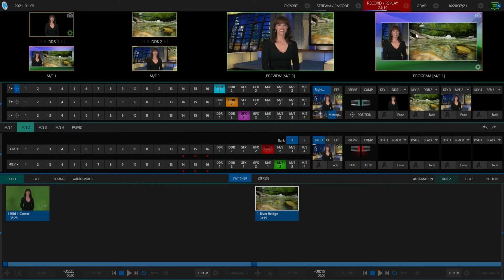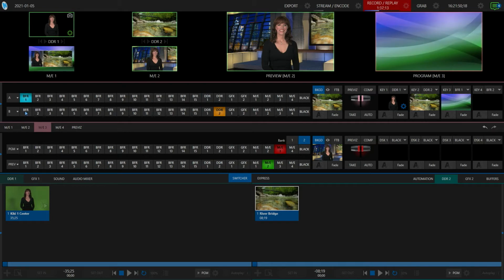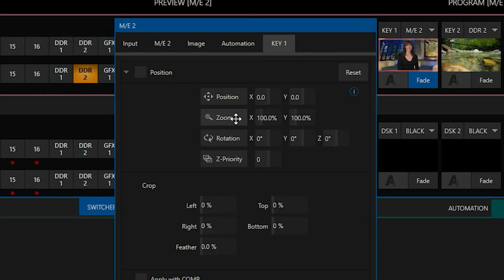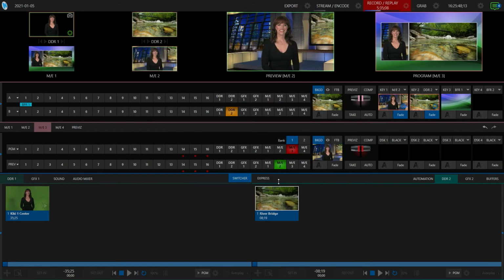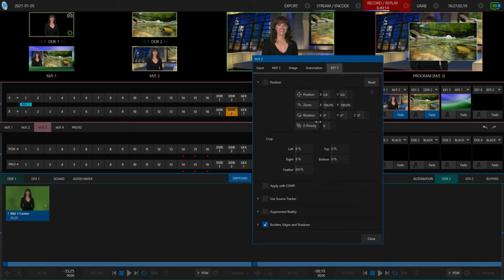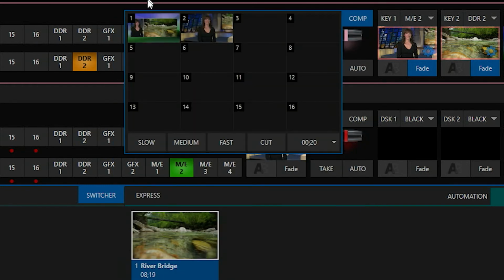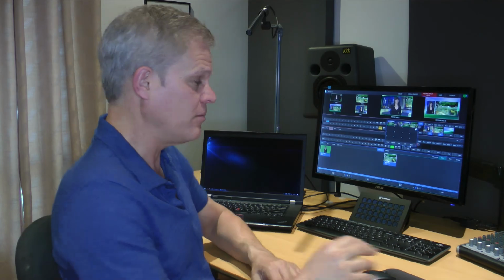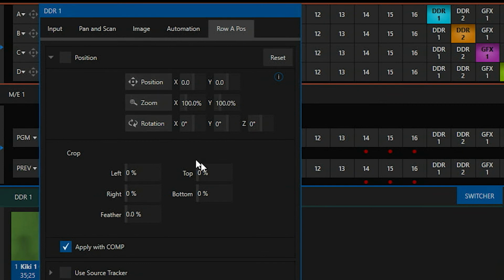TriCaster 2 Box, Double Box Composition Effect Setup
Setup a 2 box or double box TV news or sports show composition effect. Apply layer priorities for smooth animation between keyframes.